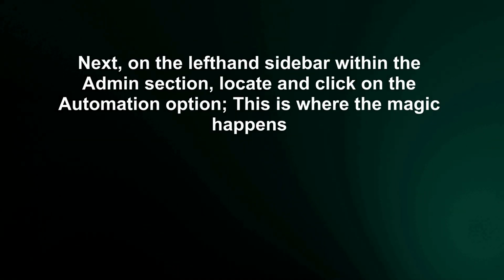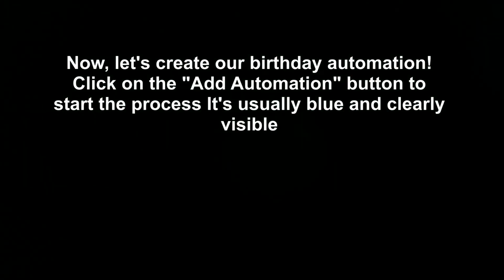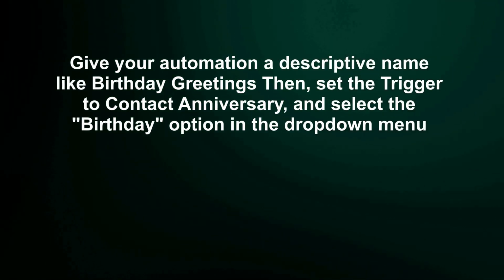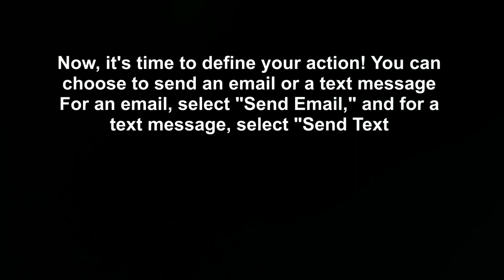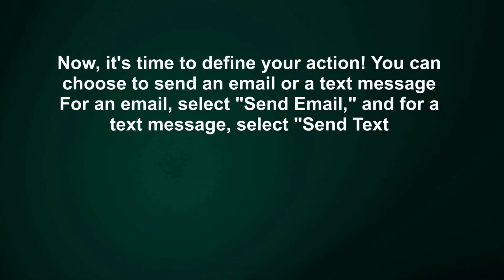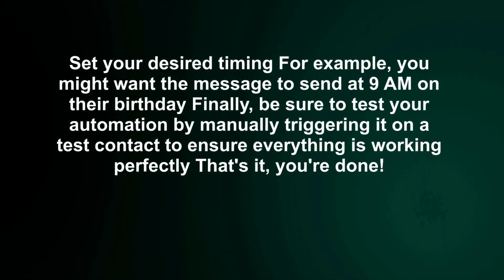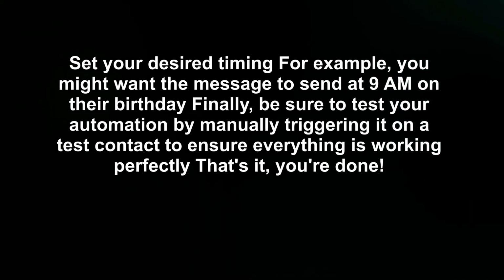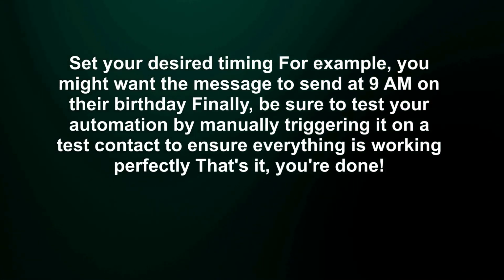How to Birthday Automation Follow Up Boss - GUIDE!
How to Birthday Automation Follow Up Boss guides users on setting up automated birthday messages within Follow Up Boss to personalize communication and strengthen relationships with leads and clients, enhancing engagement and fostering loyalty.

00:00 Intro
00:12 Navigate to Admin Section
00:19 Automation Option
00:25 Add Automation
00:31 Automation Setup
00:40 Send Email or Send Text
00:46 Craft Your Message
00:54 Scheduling and Testing